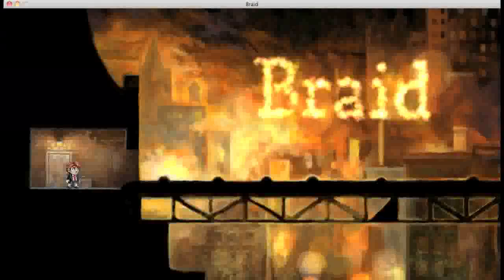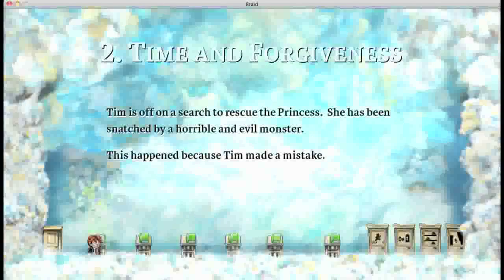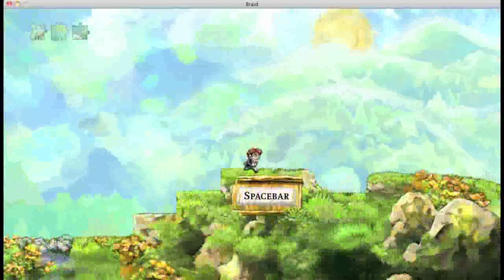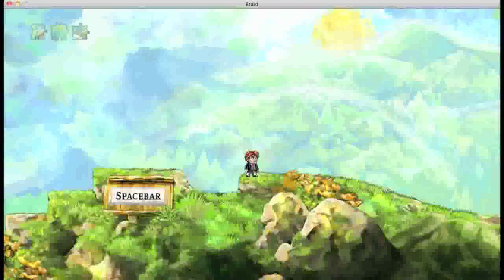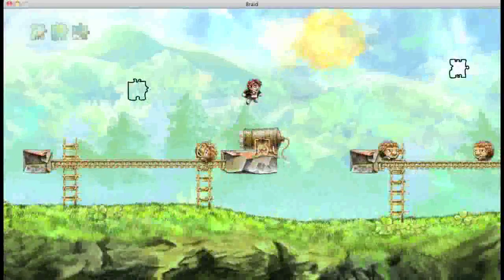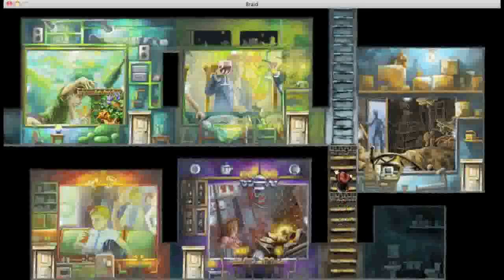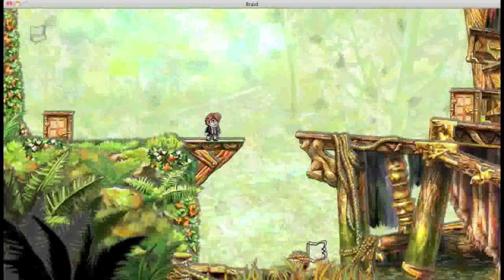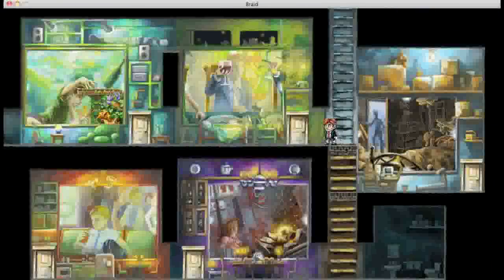Braid Review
Braid is one of many innovative 2D platforming games released recently. It costs $10 as a downloadable game.

In case you didn't guess, I'm reviewing games that I will not make walkthroughs/let's plays for.